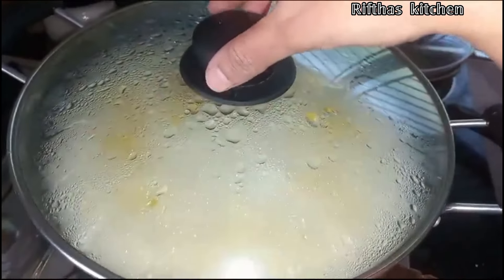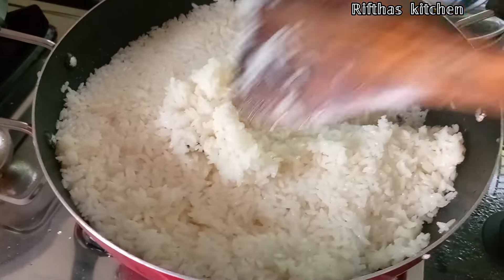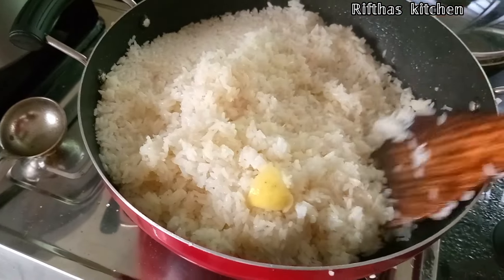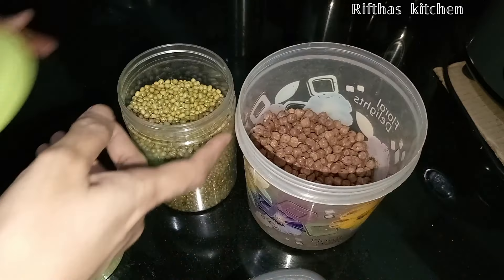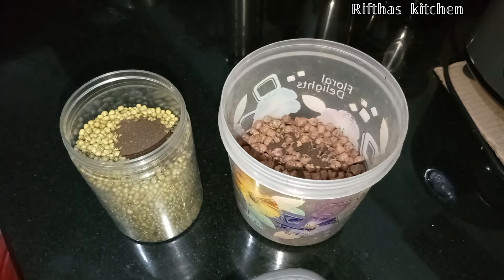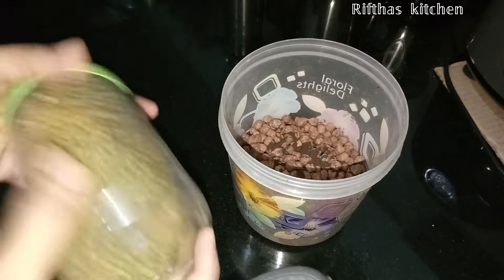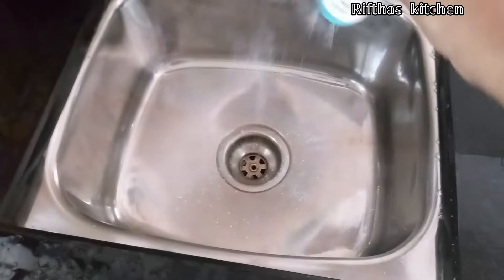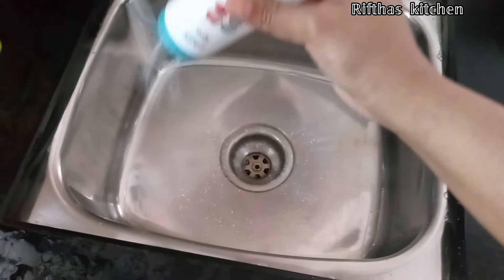കിച്ചൻസിങ്കിൽ ഇതുപോലെ ചെയ്തു നോക്കിയേ..ഇത് ഞെട്ടിച്ചല്ലോ 😱/Amazing hacks/@RifthasKitchen